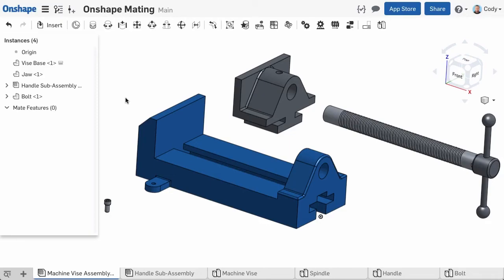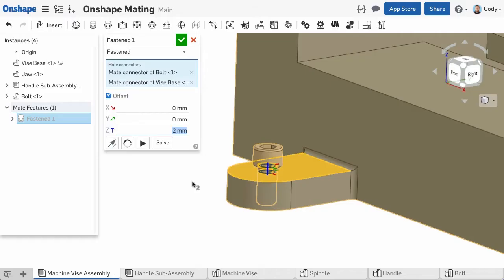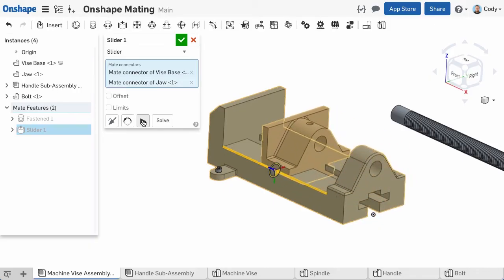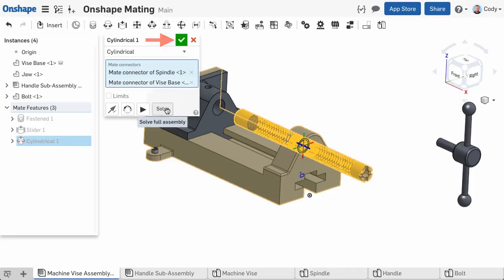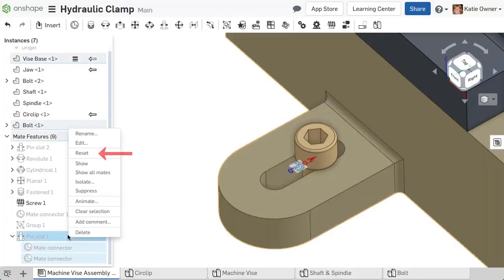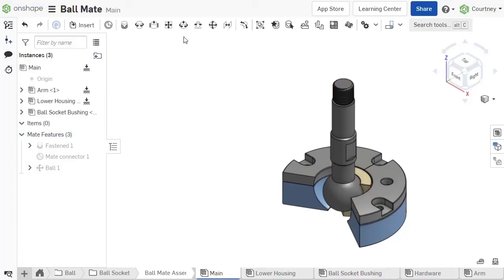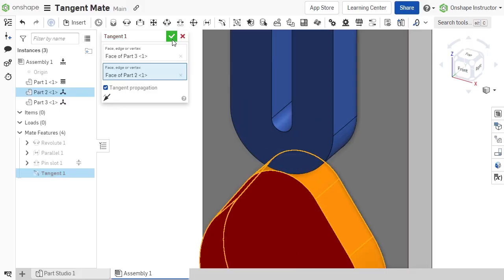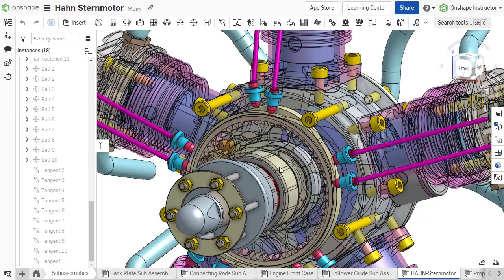Onshape Assembly Mates (Overview)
Onshape Assemblies feature a variety of Mate types and it's important to know what each Mate type does in an assembly.

Chapters

0:00-1:19 The Fastened mate eliminates all motion.
1:20-2:48 The Revolute and Slider mates allow one degree of freedom with respect to the primary axis
2:49-3:55 The Cylindrical mate allows two degrees of freedom with respect to the primary axis.
3:56-4:57 The Pin slot mate allows rotation about the primary axis and translation about the X axis of the slot.
4:58-5:48 The Parallel mate allows four degrees of freedom; rotation about the primary axis and translation in X, Y, and Z axes.
5:49-6:09 The Ball mate allows rotation about the X, Y, and Z axes.
6:10-6:39 The Planar mate allows translation in the X and Y axes and rotation about the primary axis.
6:40-6:56 Mates can be interchangeable.
6:57-8:35 The Tangent mate is unique and requires a face, edge, or vertex selection from each part to define the tangent relationship.

Sketch entities and surfaces are valid choices to be tangent.

The Tangent propagation option ensures the Tangent constraint is propagated to adjacent tangent faces.